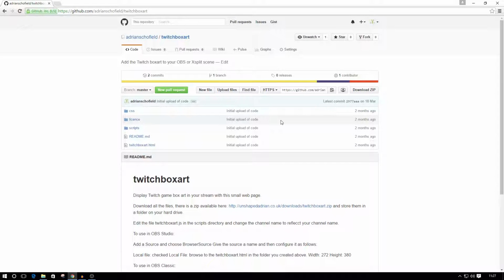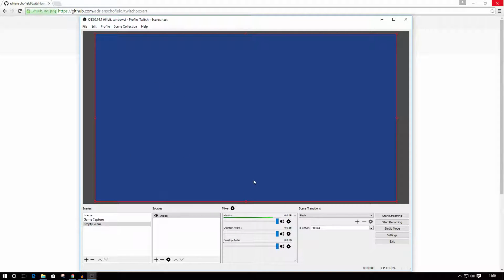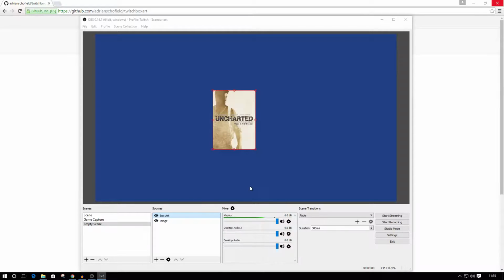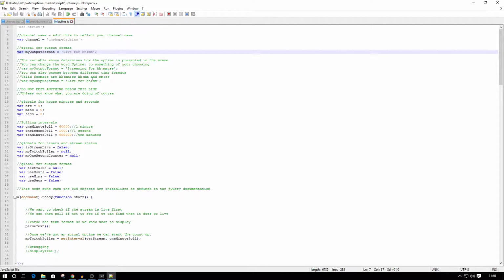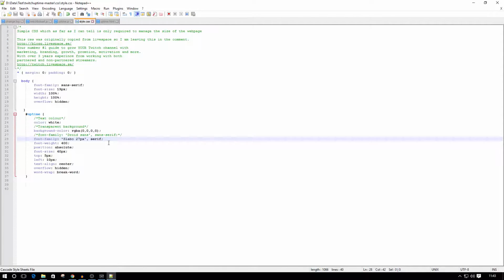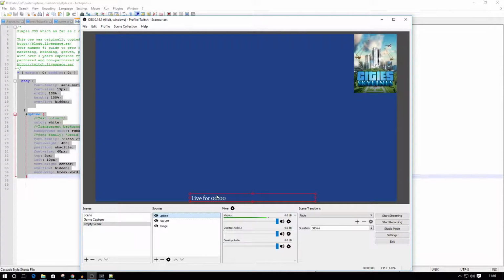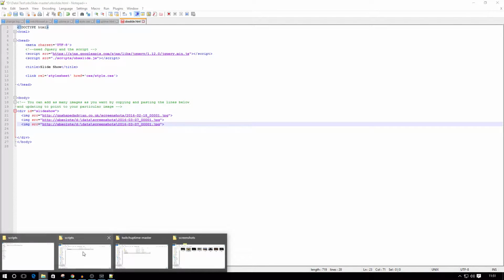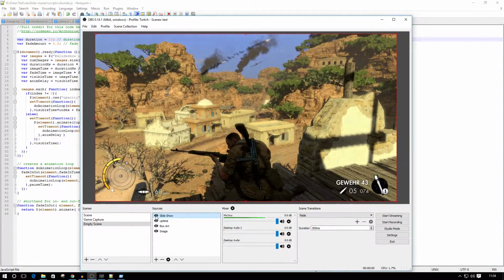Box art and Uptime Stream Widgets and a slide show for OBS Studio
A quick tutorial for some stream widgets that I wrote. Display the box art from the game you are playing on Twitch, display the uptime for your Twitch stream and a quick slide show for OBS Studio

Captured on PC using Nvidia Shadowplay
Audio recorded and edited with Audacity
Edited using Sony Vegas Pro 12.0